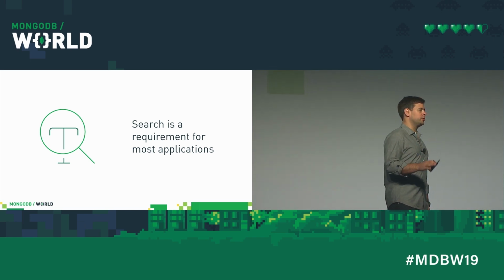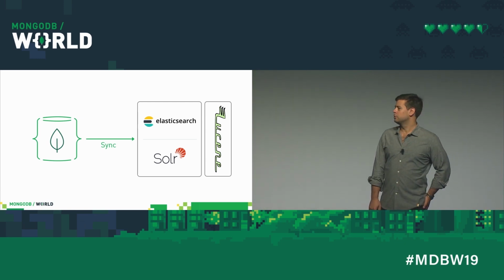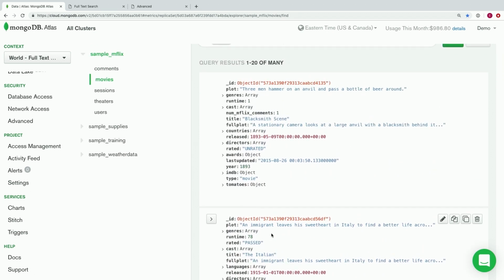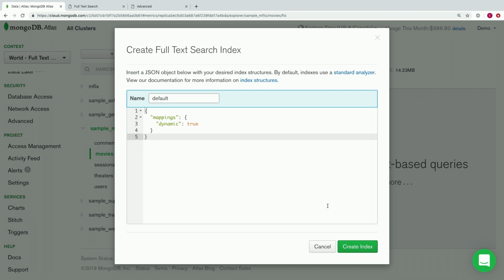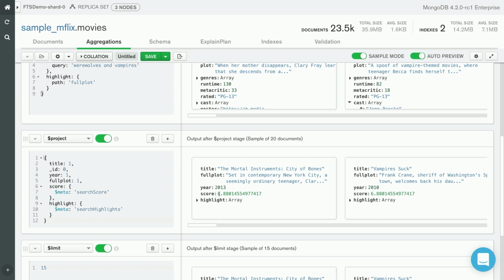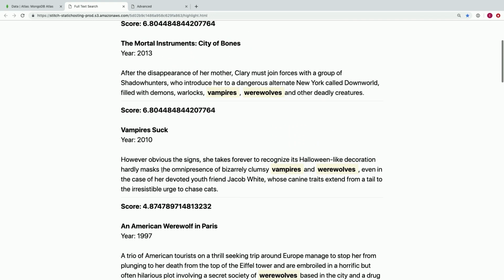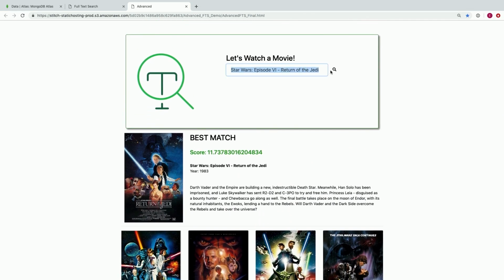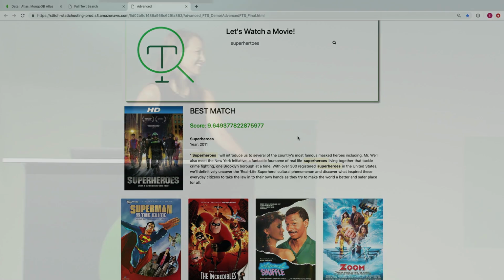Introducing MongoDB Atlas Full Text Search (MongoDB World 2019 Keynote, part 1)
CTO Eliot Horowitz introduces MongoDB Atlas Full-Text Search, and Developer Advocate Karen Huaulme demos a basic search index, highlighting, and fuzzy matching.

Searching the full text of documents stored in MongoDB is now as easy as any other query, with the full power of Lucene built right into MongoDB Atlas. No setup to do, no infrastructure to manage. Filter, rank, and sort through your database to quickly surface the most relevant results. No need to export your data to a search engine.